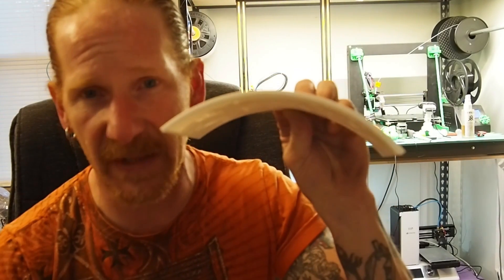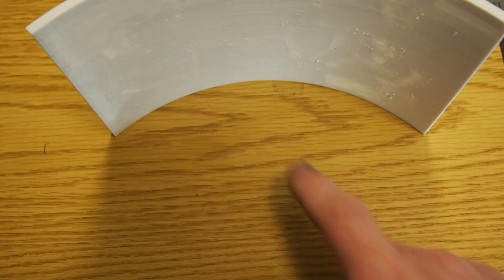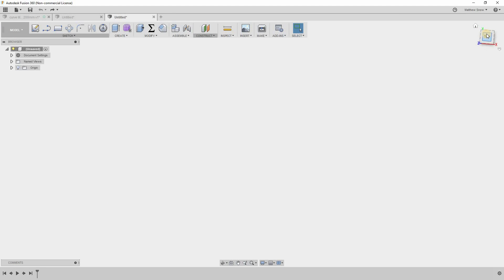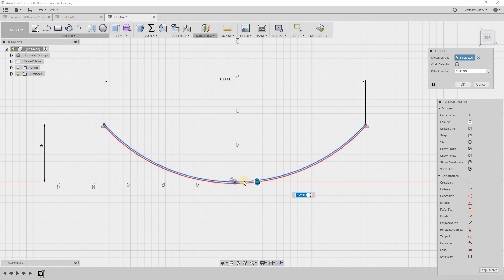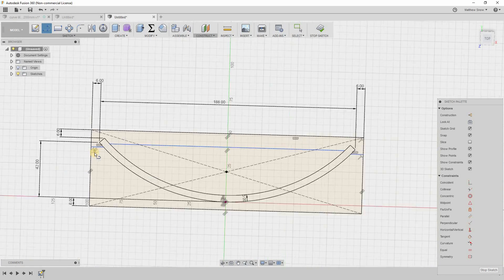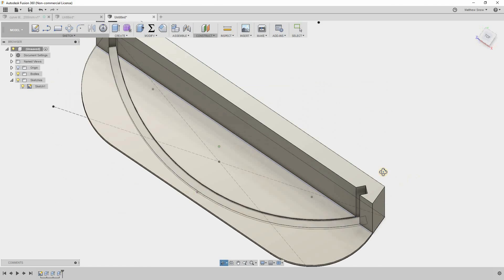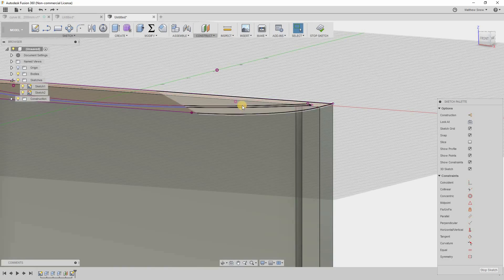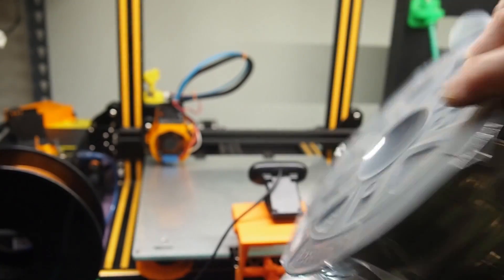Custom Curved Lithophane Frame in Fusion 360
After printing a curved lithophane using 3dp.rocks/lithophane I wanted to finish it with a nice frame and light. So I took some measurements and opened Fusion 360 and designed something up printed it with some CCTREE black pla. On my recently upgraded CR-10 and installed a light. I show my steps in this video